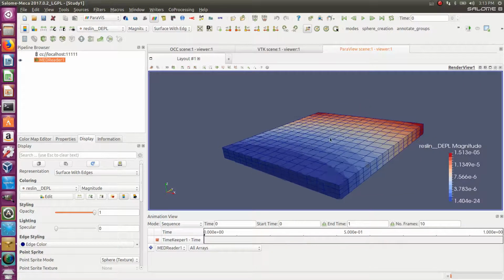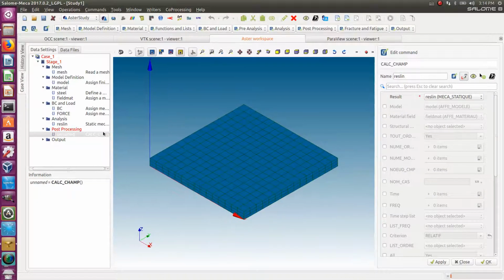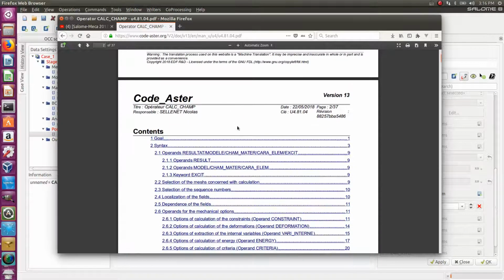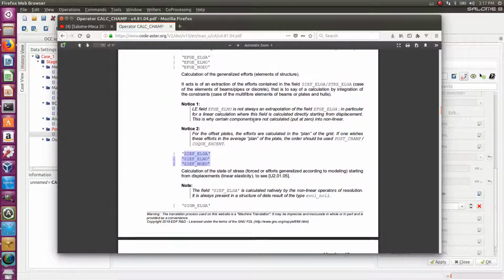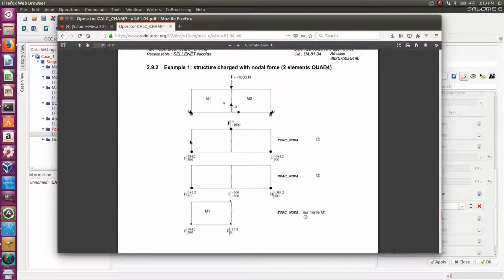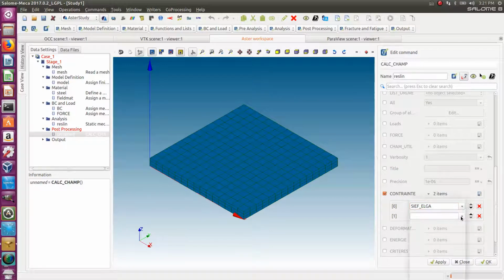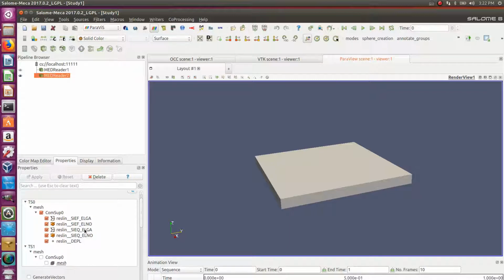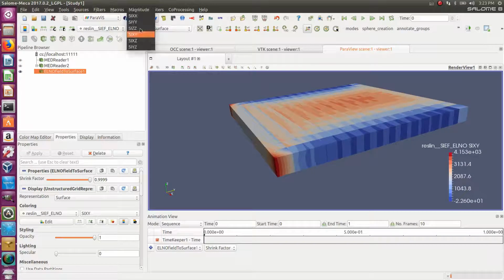[Salome Meca Tutorial] Extracting Stress Results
The part 1 of the tutorial where I show how to create the full plate model is here:

In this video, let's talk about stress :)

You will learn:
- How to add stress results
- What the type of stresses SIEF_ELGA, SIEF_ELNO, ... mean
- How to visualize them in Salome-Meca